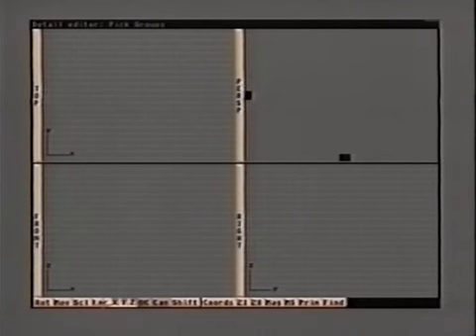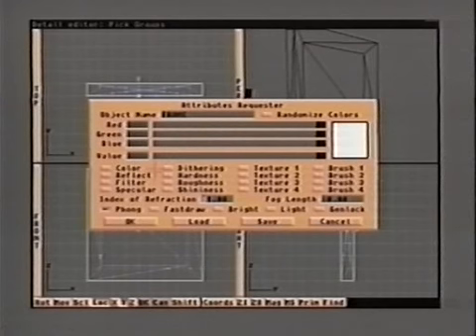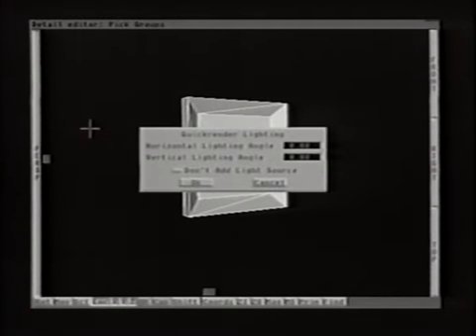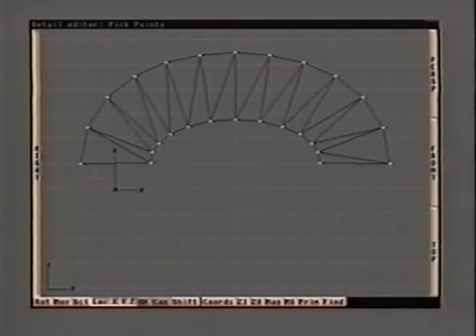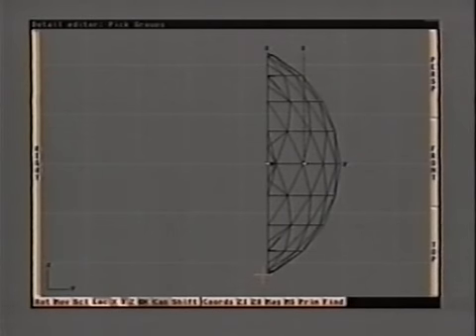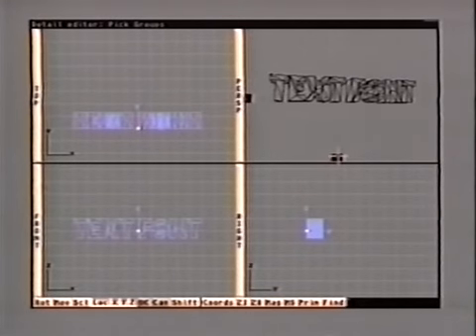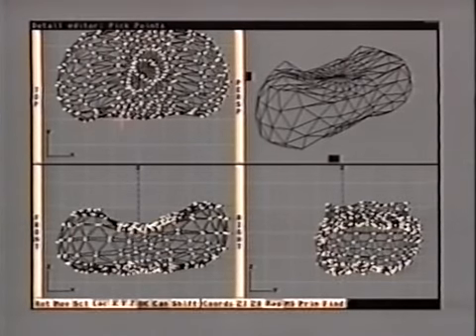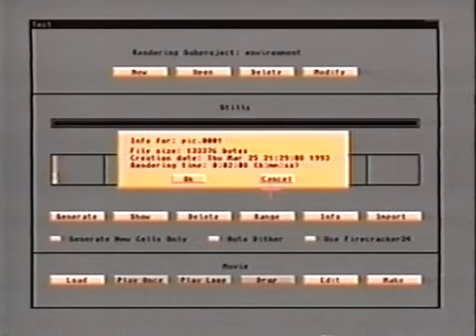Imagine 2.0 - The Detail Editor - Commodore Amiga